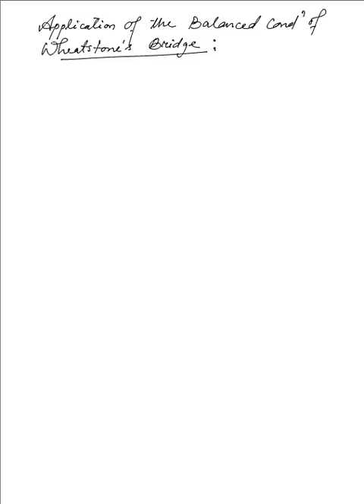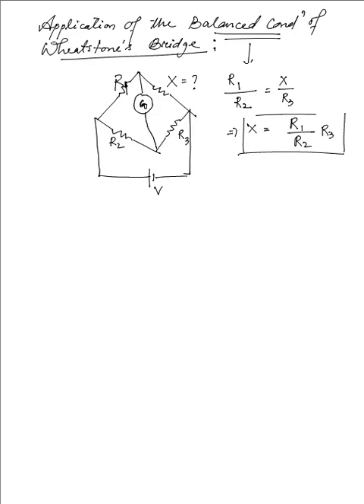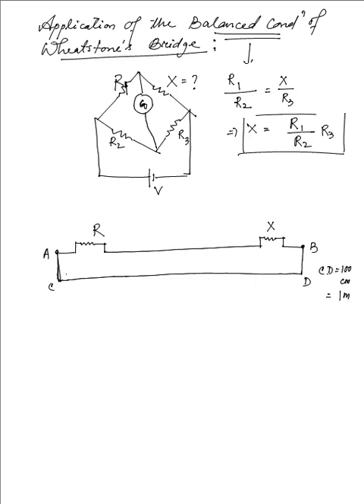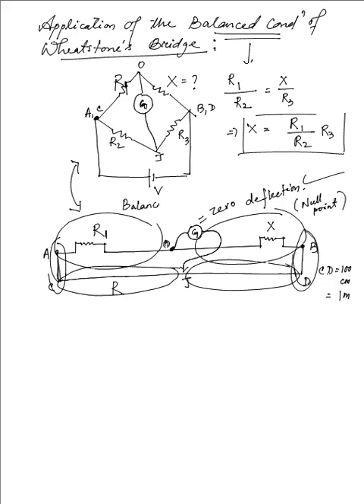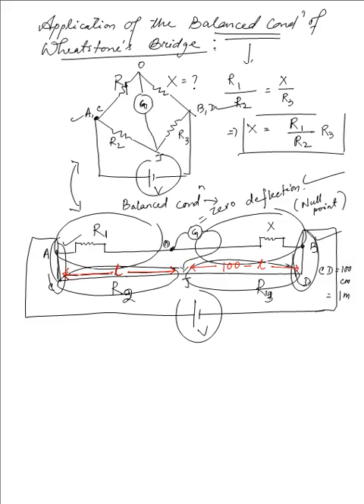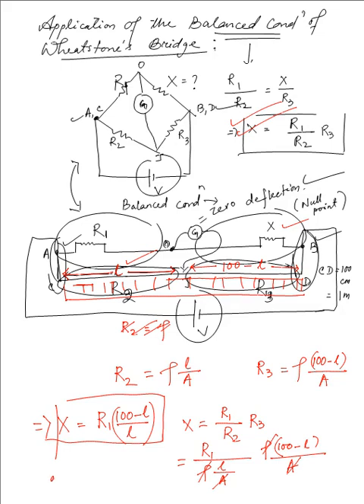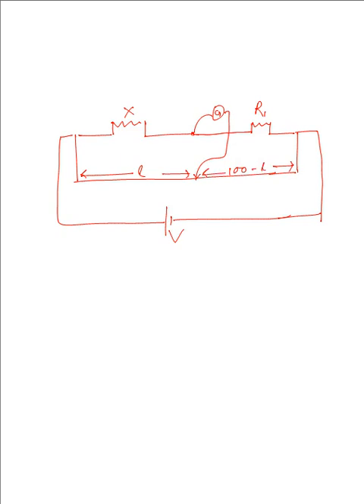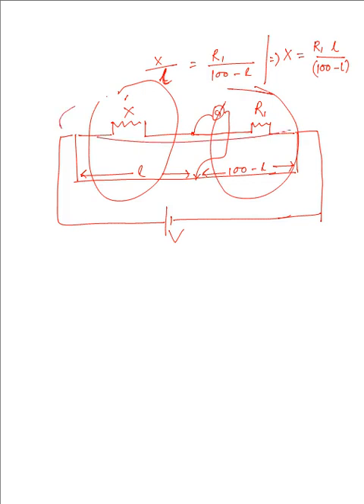Current Electricity - 9